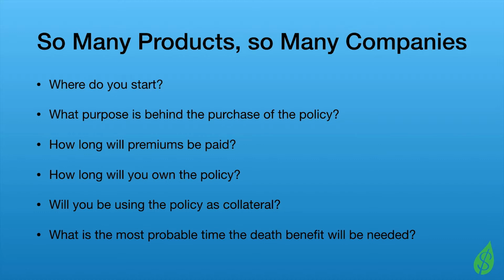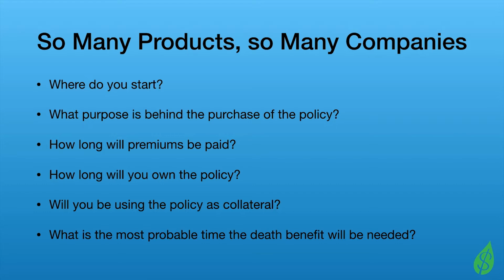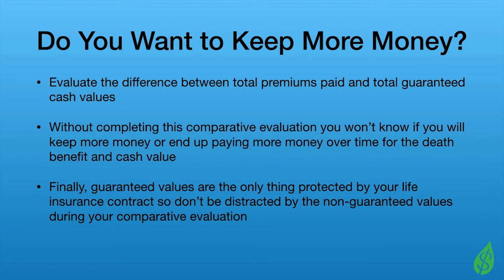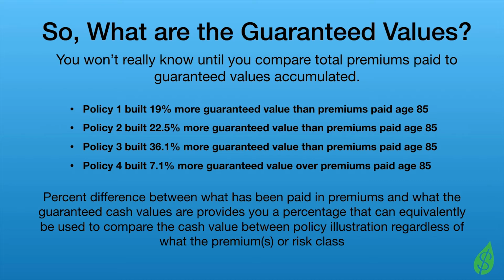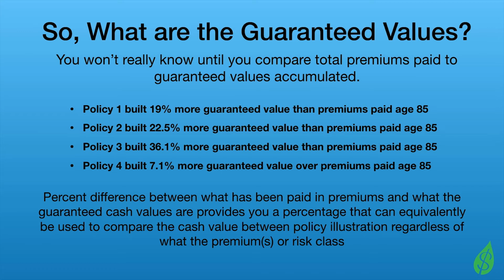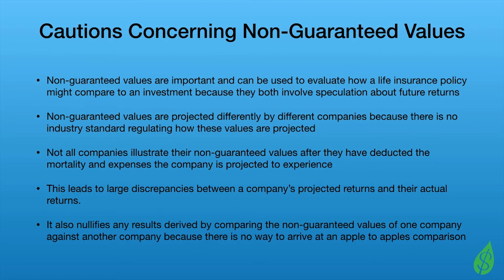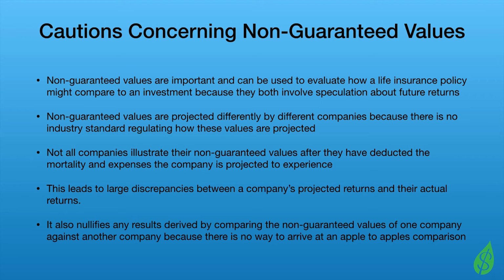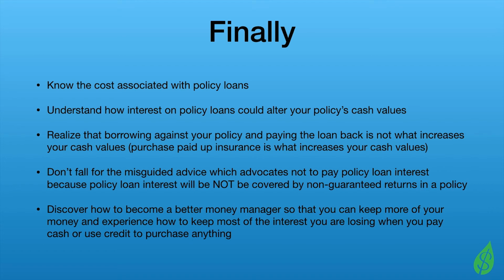How to Compare Life Insurance Illustrations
With so many products, and companies where do you start a comparison of Life Insurance? Tom McFie shares 5 simple and important questions to ask yourself when comparing life insurance illustrations and policies